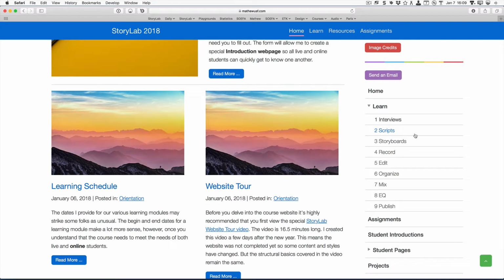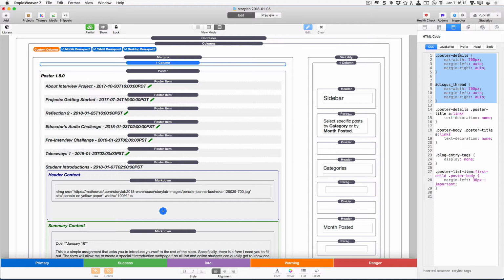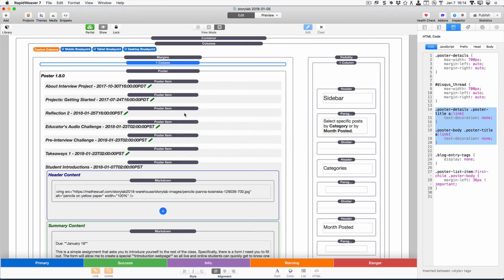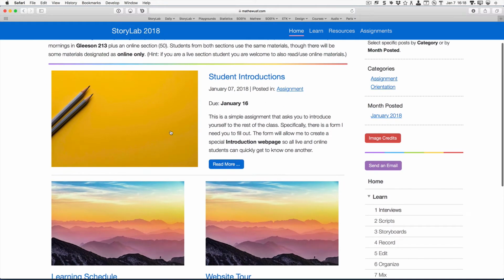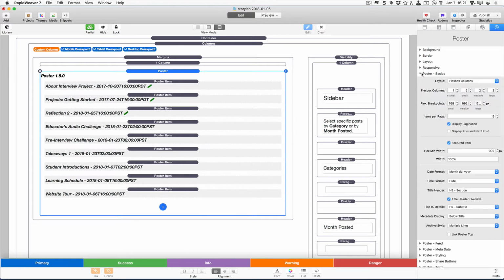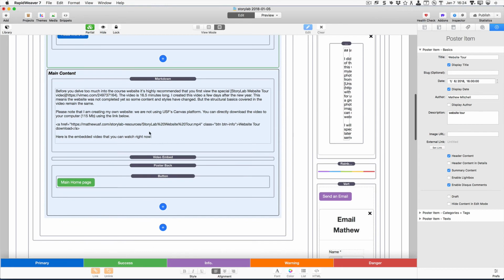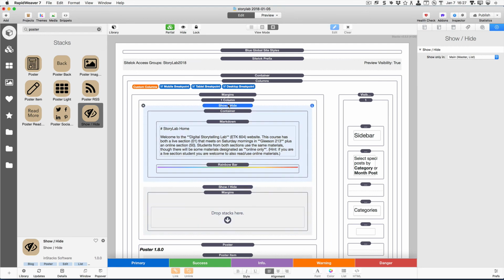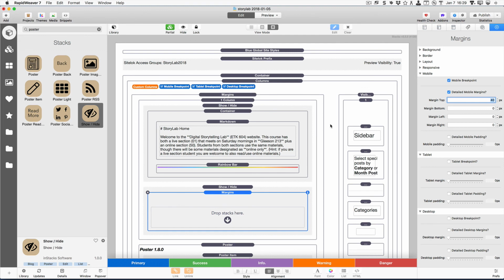Poster Stack Tutorial